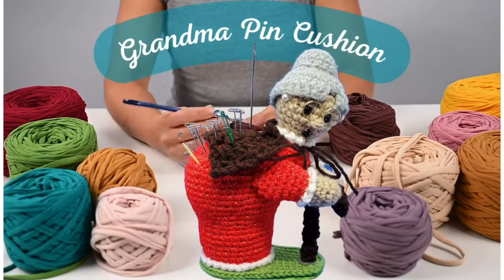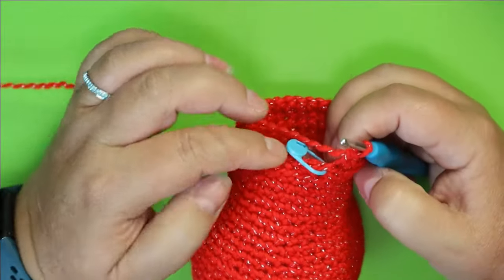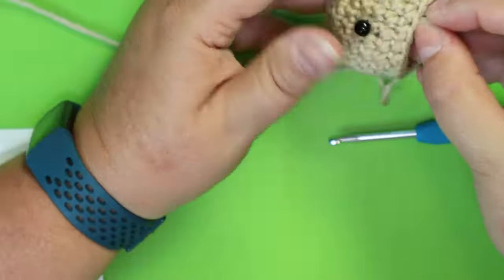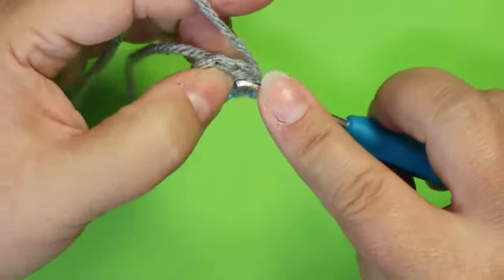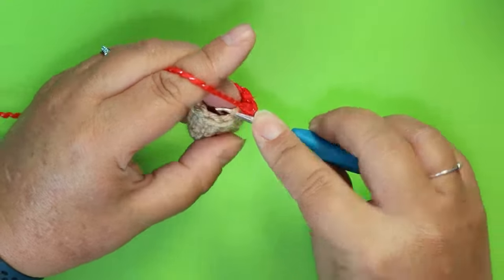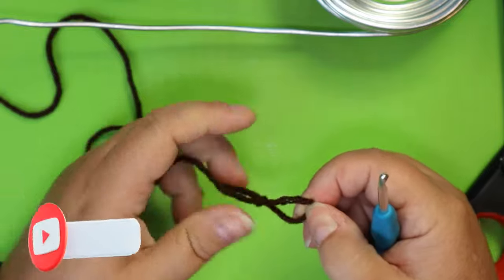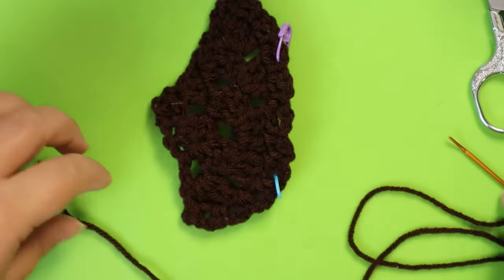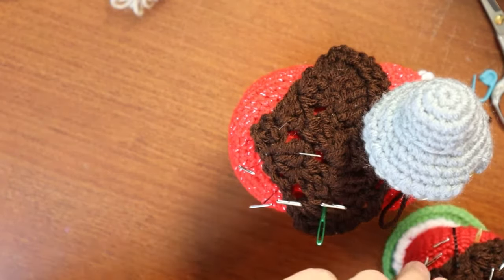Crocheted Grandma Pin Cushion: The Cutest Way To Keep Your Pins Safe!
00:00:00 Introduction & Body
00:24:10 Head
00:45:47 Hair & Face
01:00:44 Arms
01:18:10 Cane
01:26:43 Shawl
01:36:45 Base